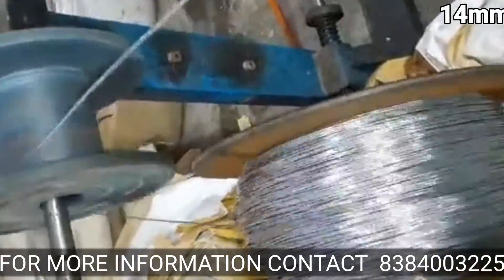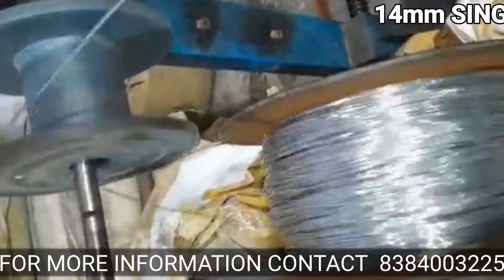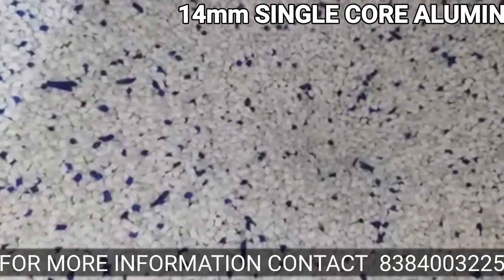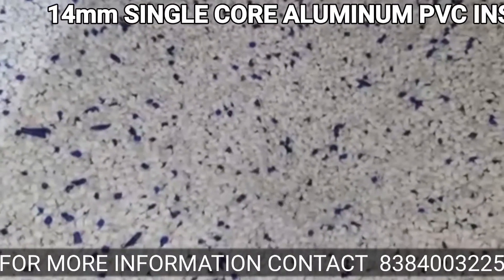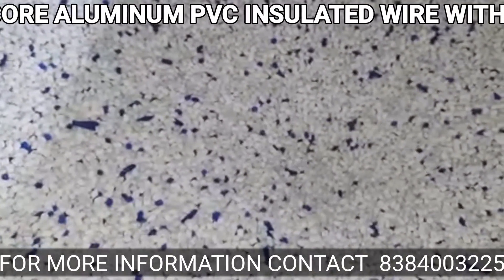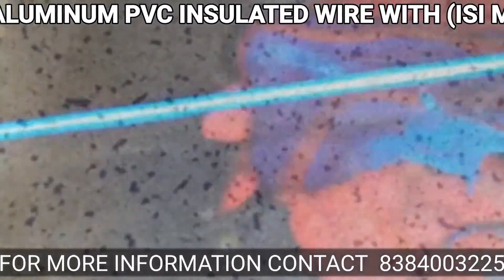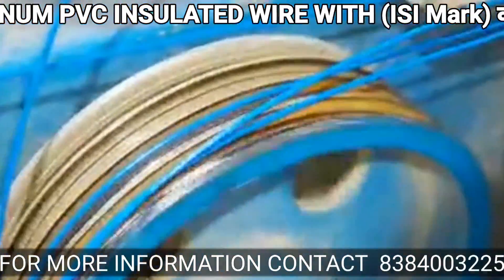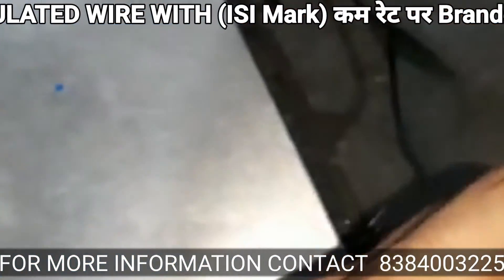14sq mm Single Core Aluminum Wire with ISI Mark|कम Rate पर Branded Wire MANUFACTURER and EXPORTER